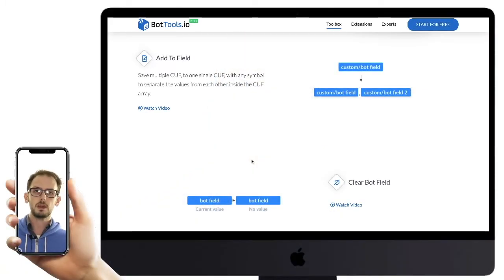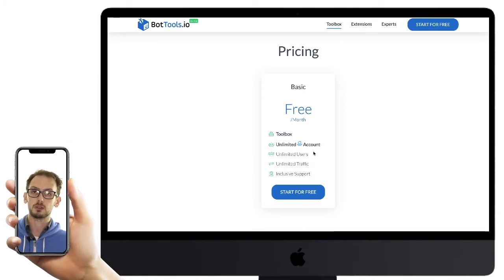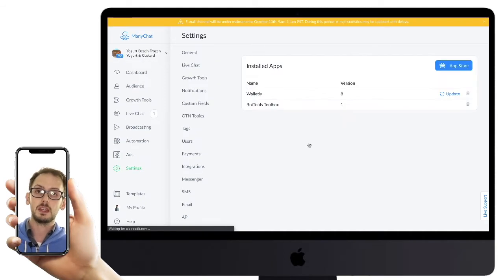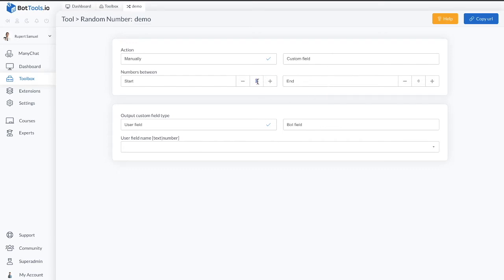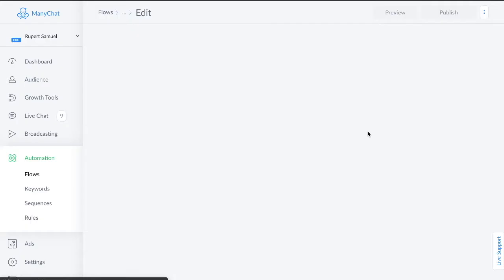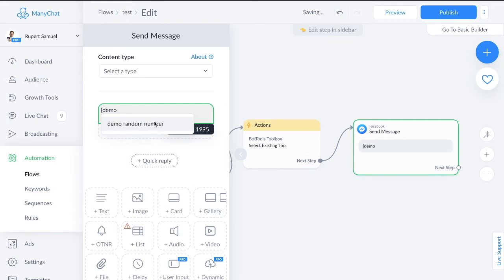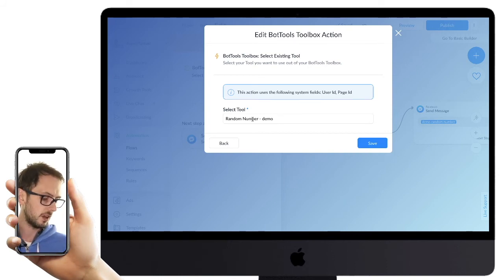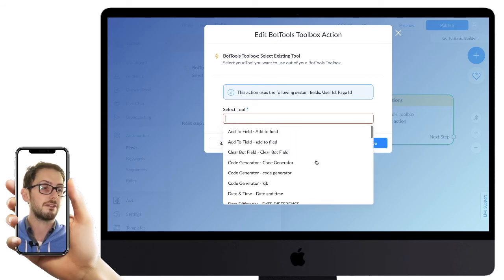ToolBox App for ManyChat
In this video you will learn how fast you can select your tools from the toolbox.